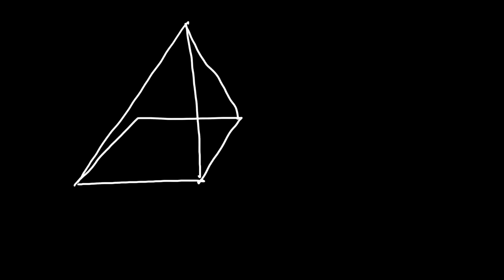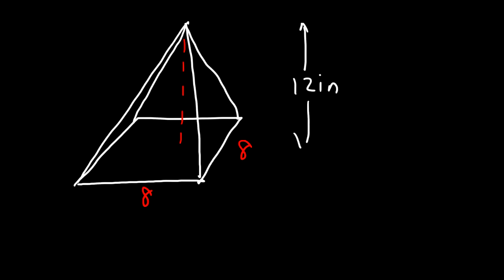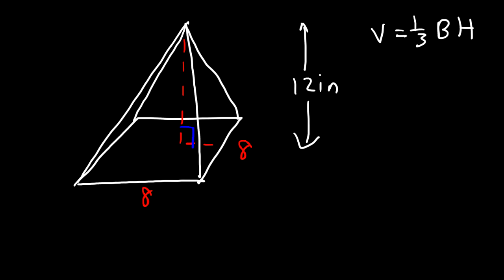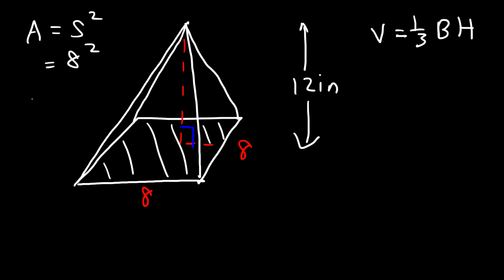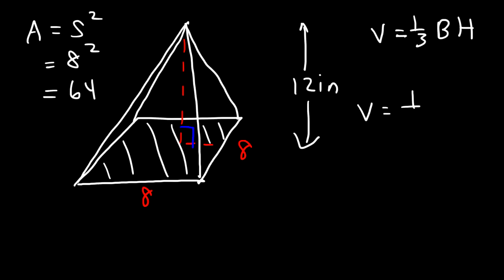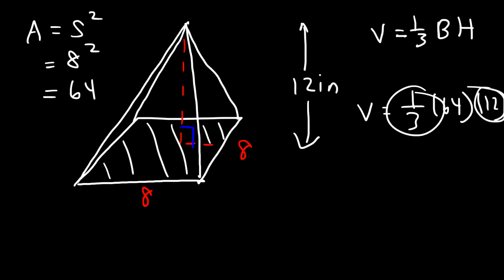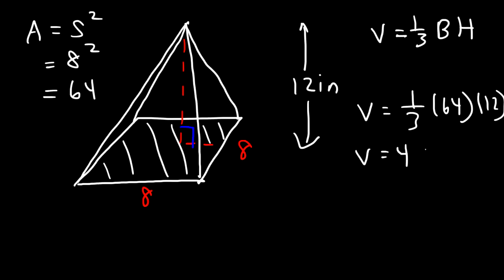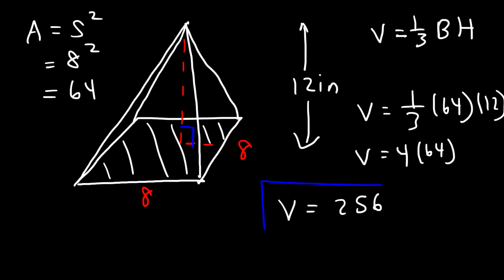Volume of a Pyramid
This geometry video tutorial explains how to calculate the volume of a pyramid using a simple formula.  The example is a square pyramid.